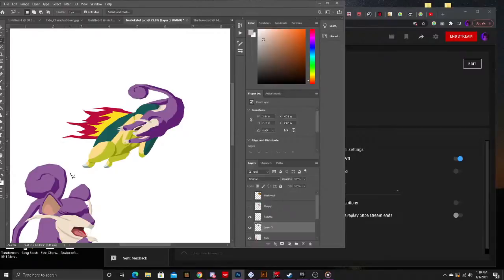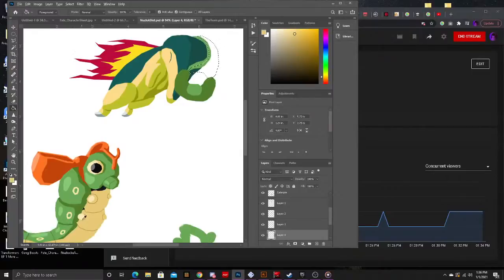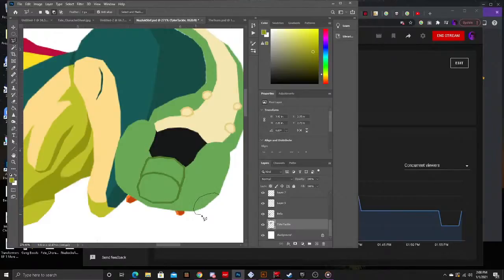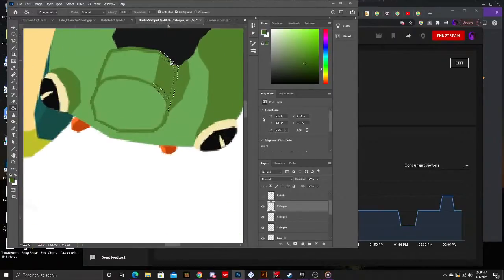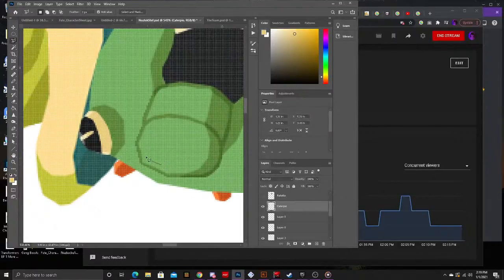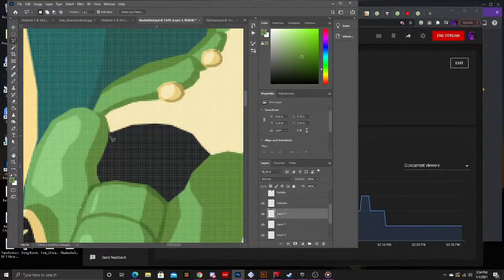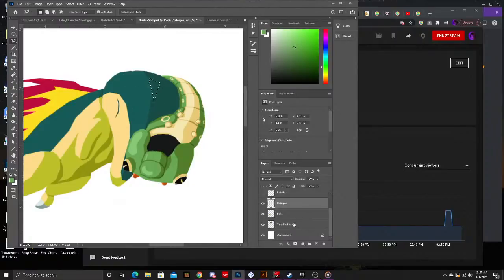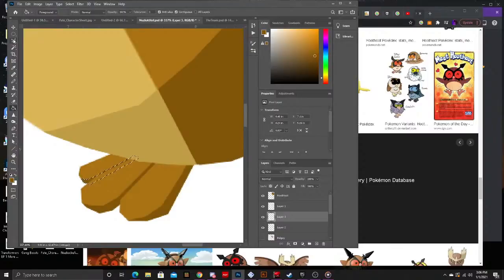Livstrem? Bu kut?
Fers vido an livstrem uf de yeer! Yayz!